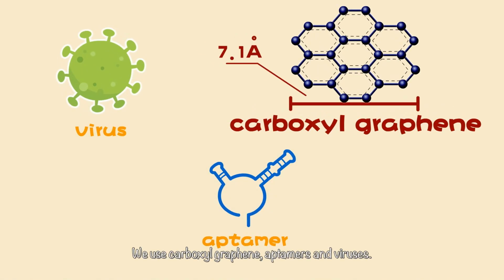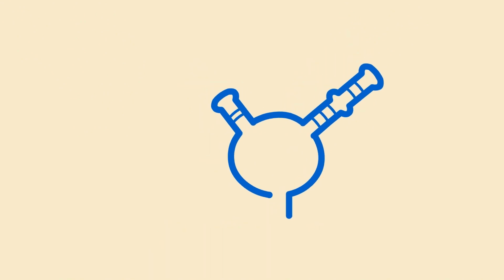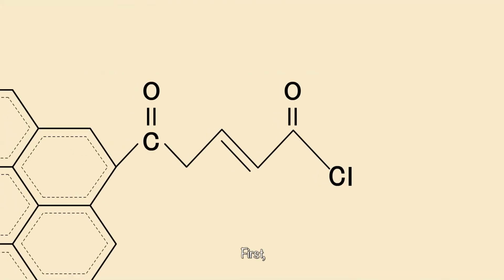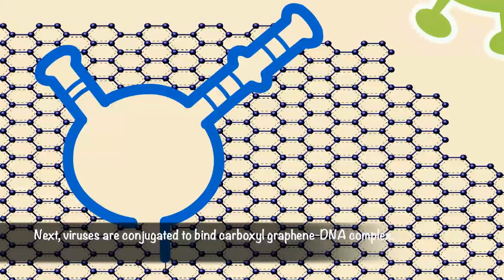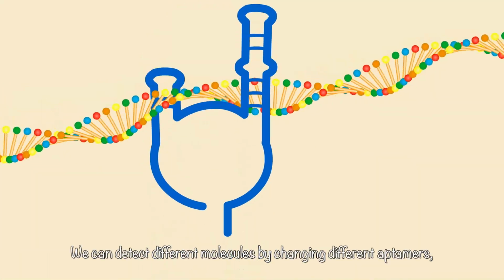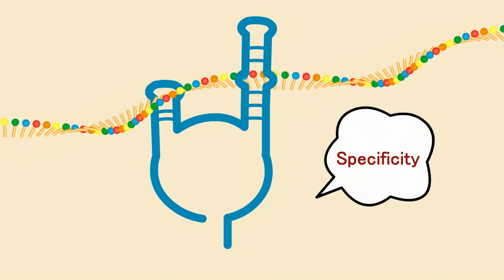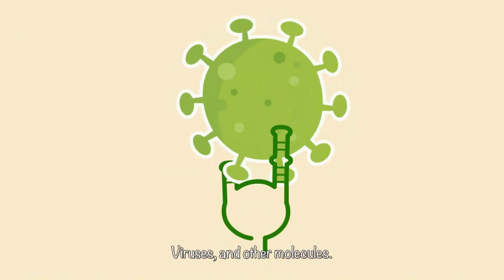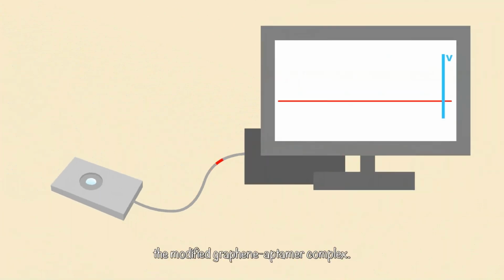2016 Biomod CGUnion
Biomod 2016 Competition
Biomedical sciences student project by CGUnion, Chang Gung University, Taiwan

Don’t panic when you are bitten by a zombie…
Cuz we are gonna protect you
with our Electro-SHIELD, a RAPID method to detect the virus, which saves time and helps avoiding the infection…

*This video is not for commercial use.

for further information of our project.
Thanks : )